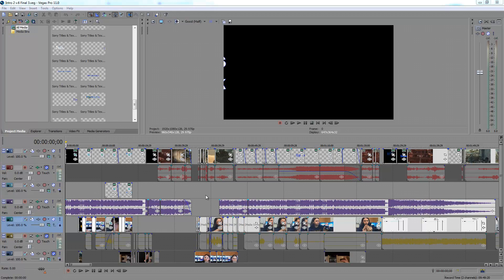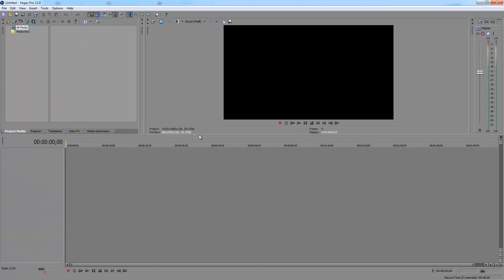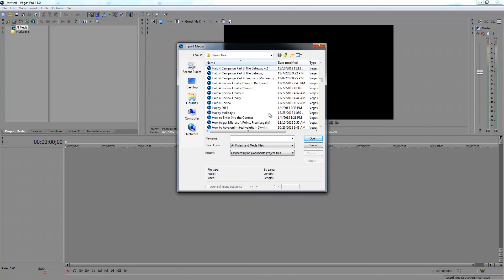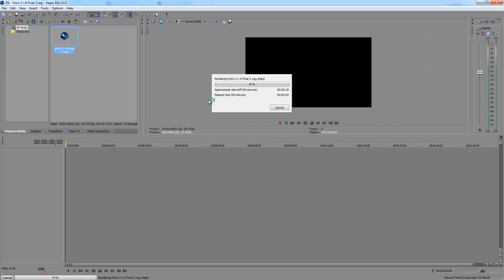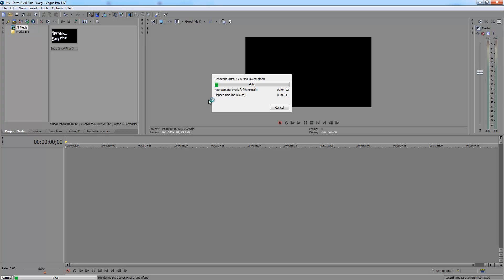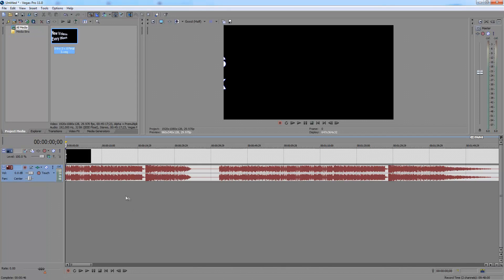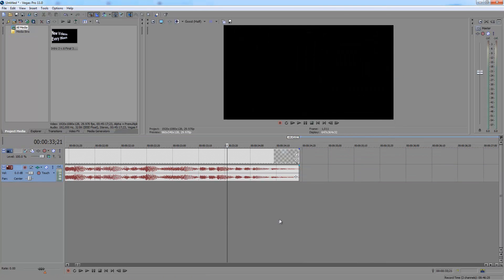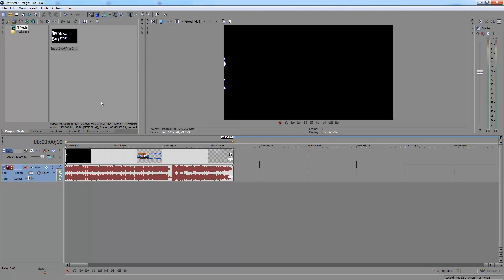How to fix Sony Vegas, Crash, Freeze,Rendering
I noticed that a lot of people have been having problems with Sony Vegas. Involving it crashing or freezing when trying to make a video, and problems with rendering videos. So in this video I will show you how to fix all those problems.